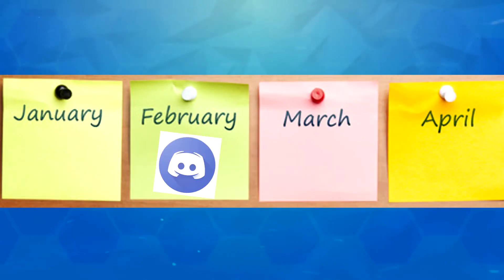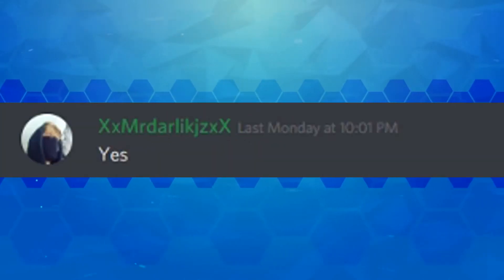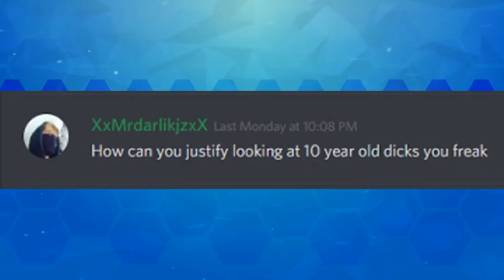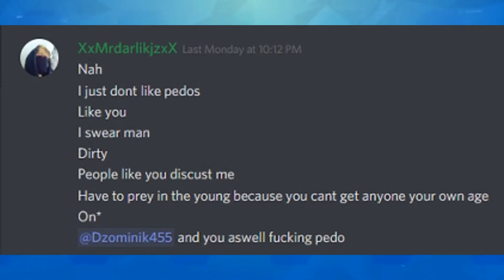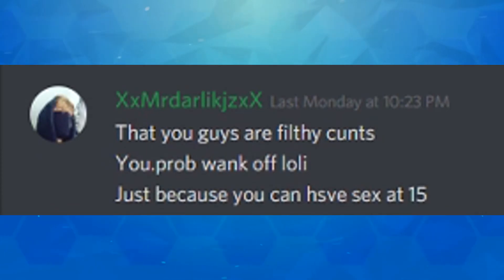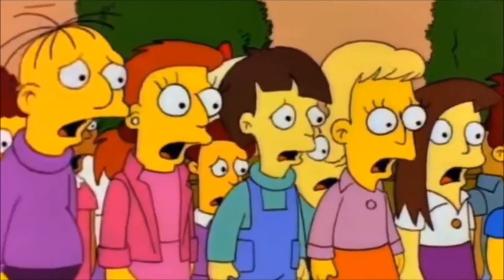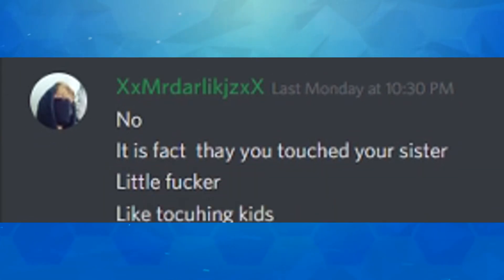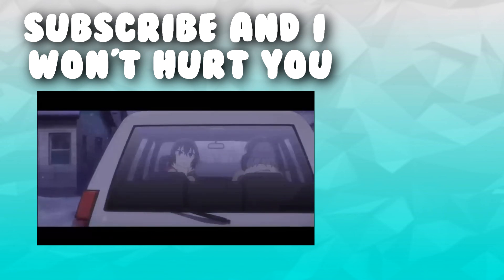I Made a Discord Server and It Didn't Go Well (Gone WRONG, obviously)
Stuff from Wikipedia:
Discord is a proprietary freeware VoIP application and digital distribution platform designed for video gaming communities, that specializes in text, image, video and audio communication between users in a chat channel. Discord runs on Windows, macOS, Android, iOS, Linux, and in web browsers. As of 14 March 2019, there are over 250 million unique users of the software.